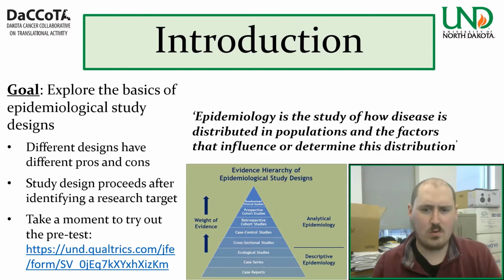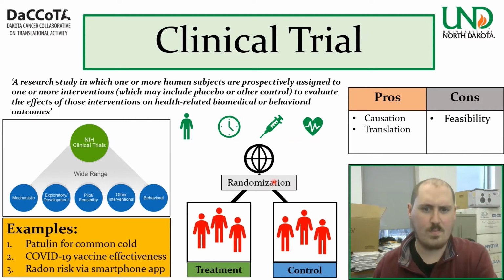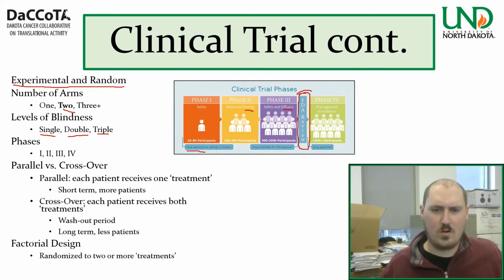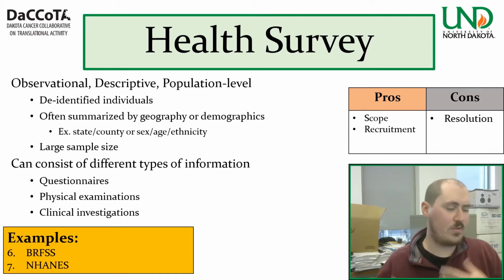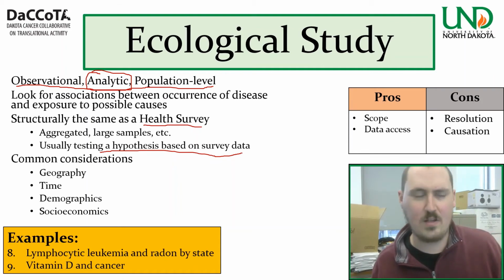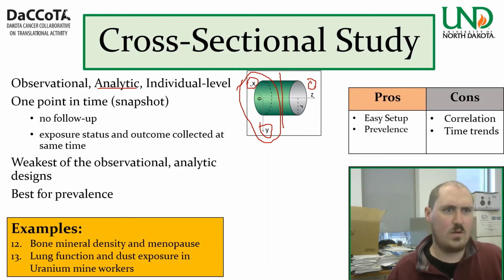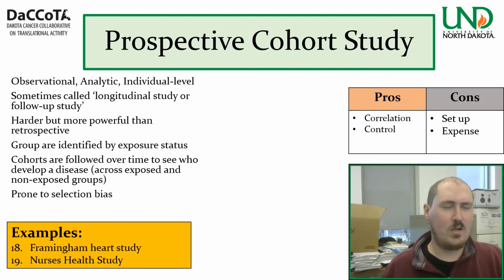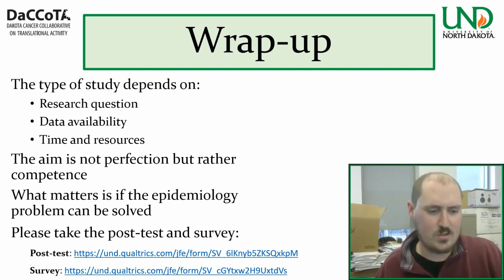Designing an Epidemiological Study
This a special topic talk providing an overview of epidemiological study designs.  This video was created by the UND BERD Core on behalf of DaCCoTA.

Links